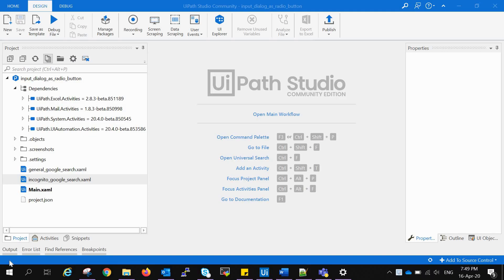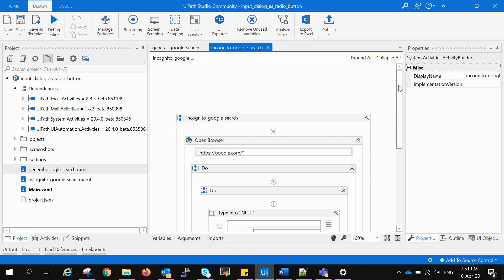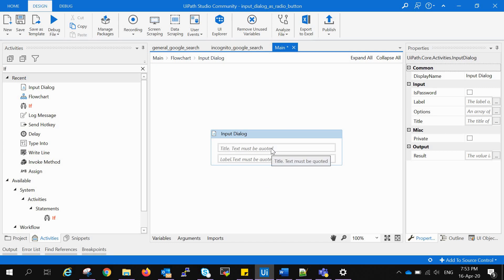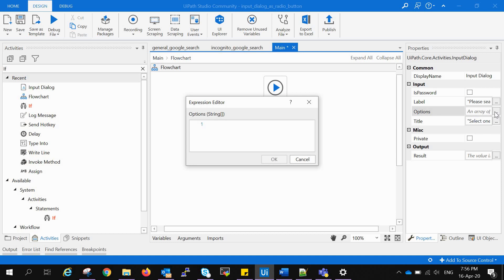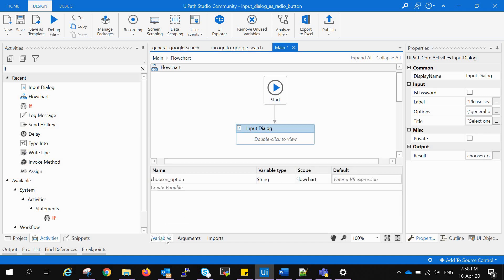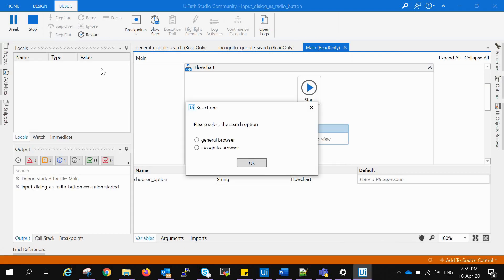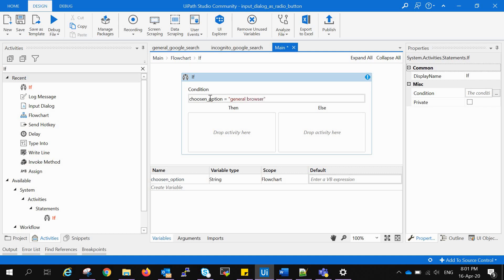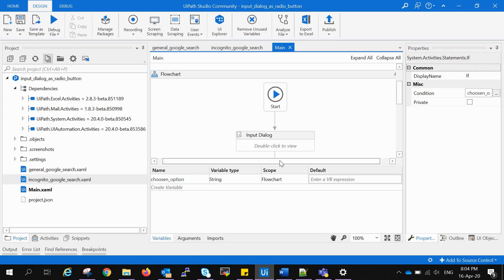Create radio buttons in Input dialog || UiPath Studio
In this video you will get to learn creation of custom radio buttons in input dialog box of uipath studio.